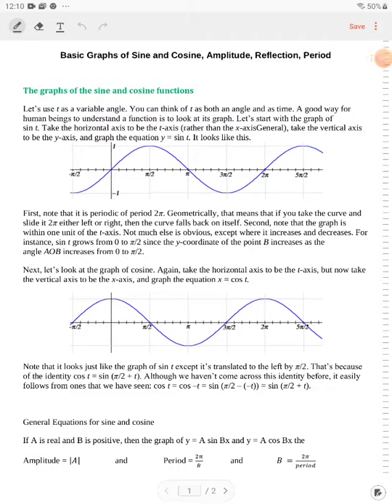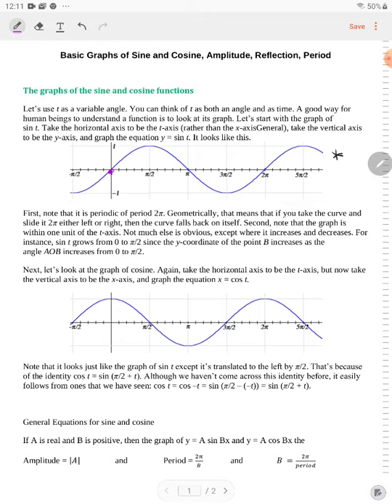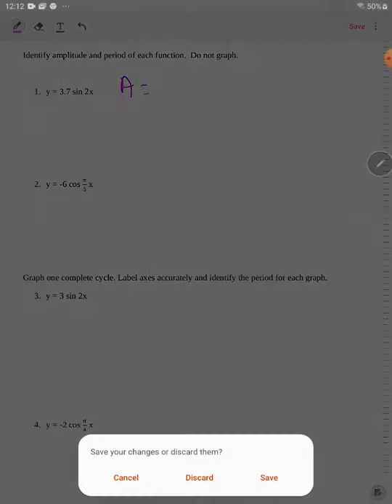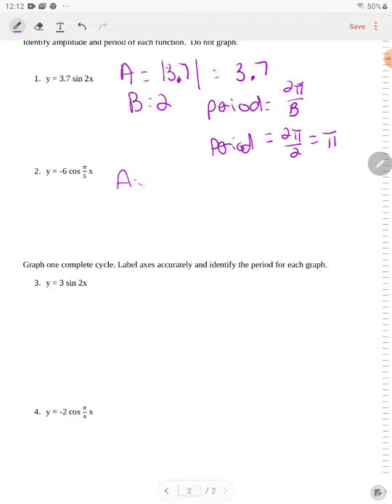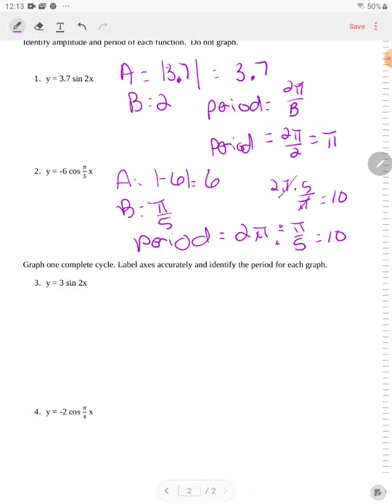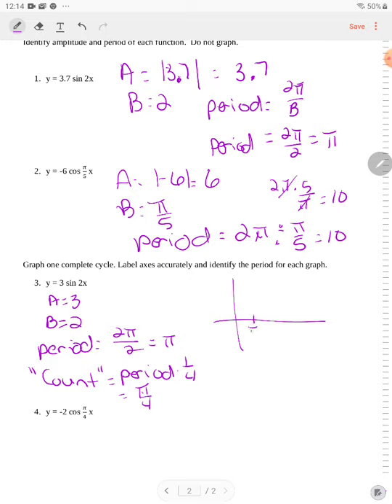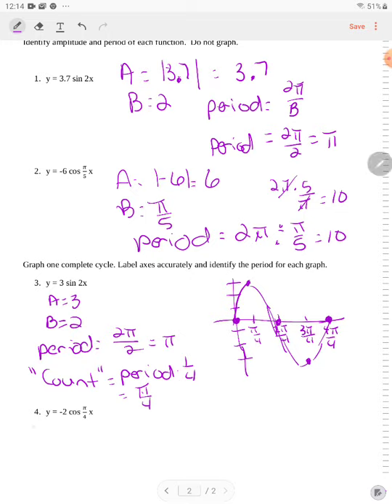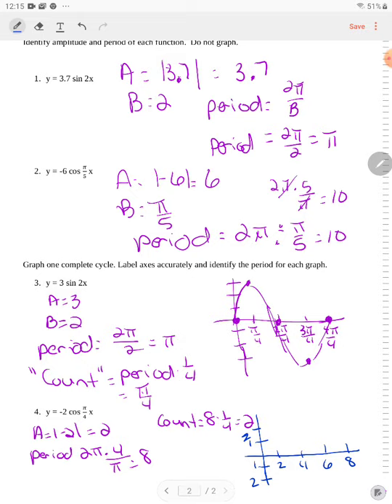Trigonometry: Basic Sine and cosine Graphs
Examples of amplitude, period, and graph